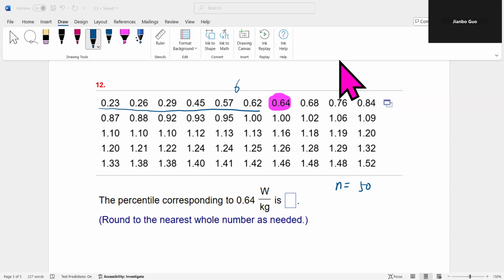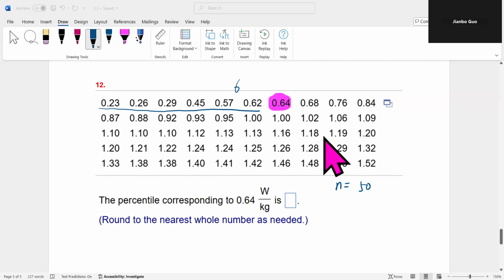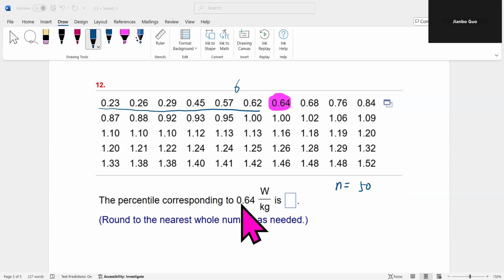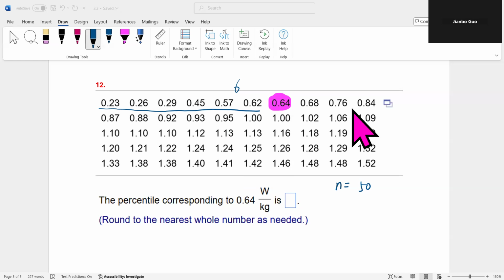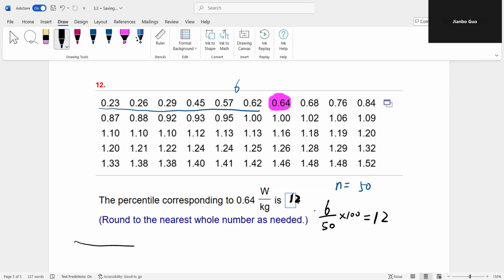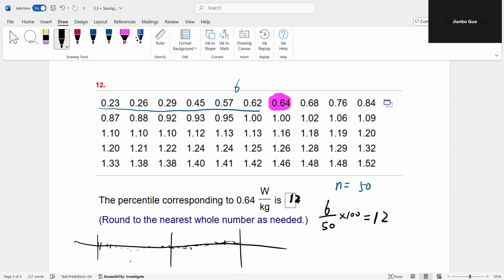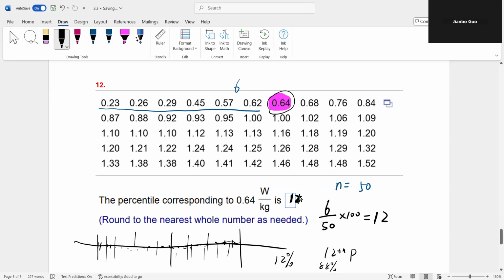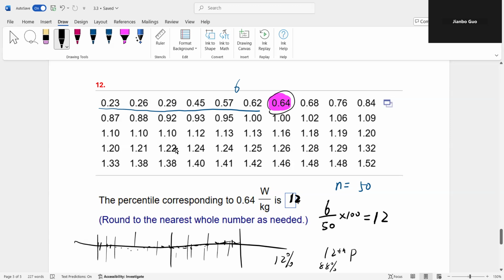Find the Percentile for a data item